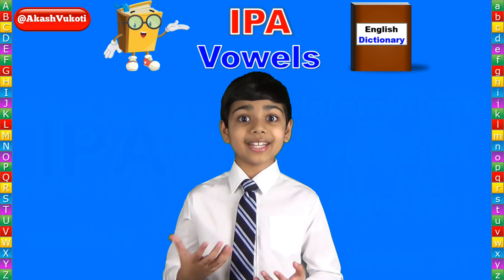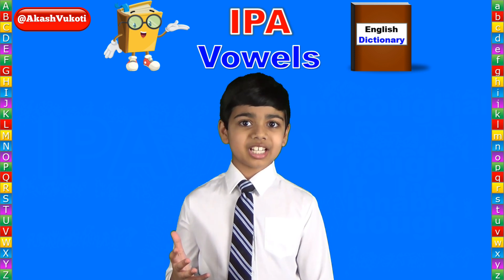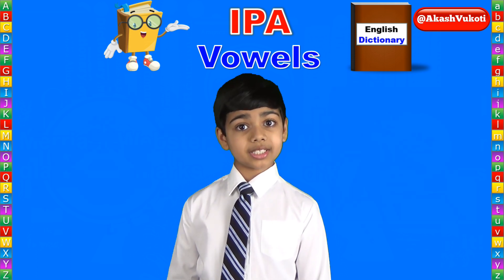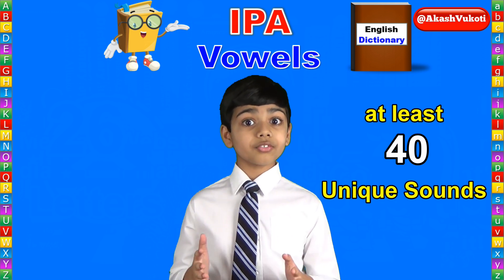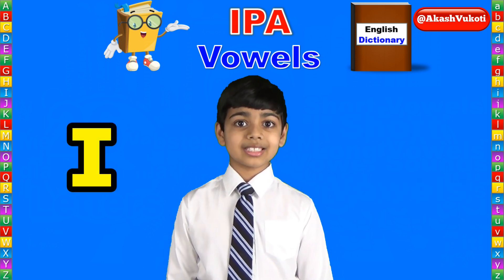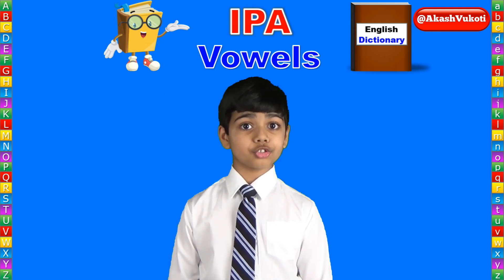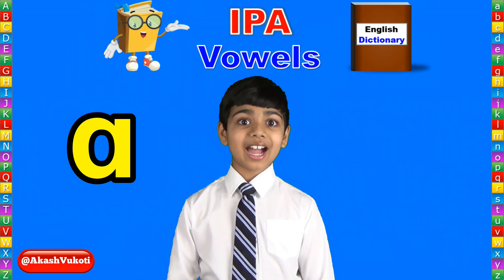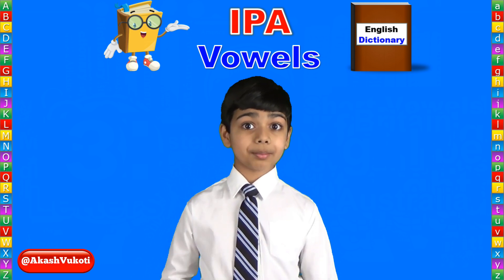International Phonetic Alphabet | IPA | English Pronunciation Symbols | Vowels and Consonants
This video is a compilation of my videos covering the IPA Vowels and IPA Consonants.